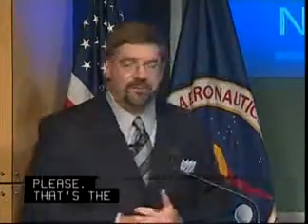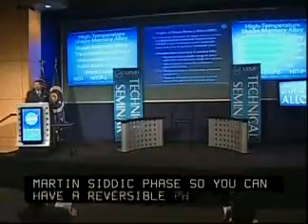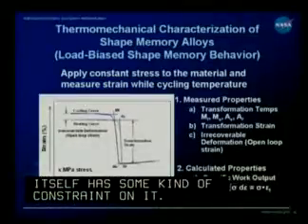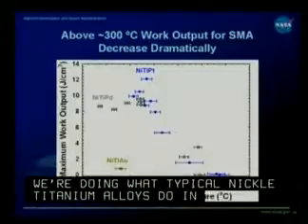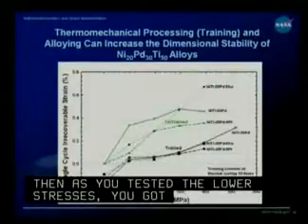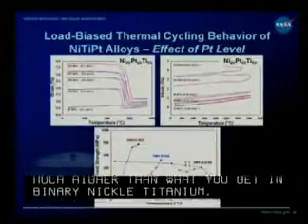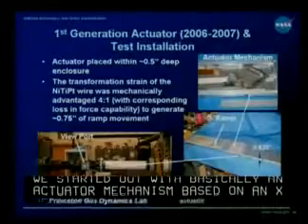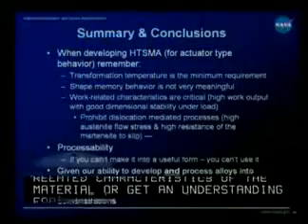Technical Seminar "Shape Memory Alloys"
Shape memory alloys are a unique group of materials that remember their original shape and return to that shape after being strained. How could the aerospace, automotive, and energy exploration industries benefit from exploiting shape memory behavior? This Aeronautics Technical Seminar was presented August 28, 2008